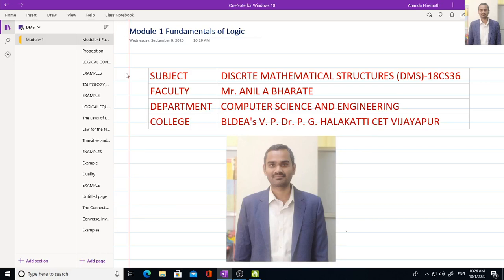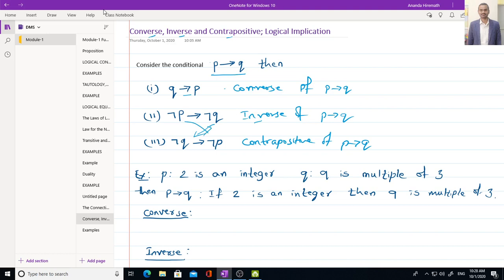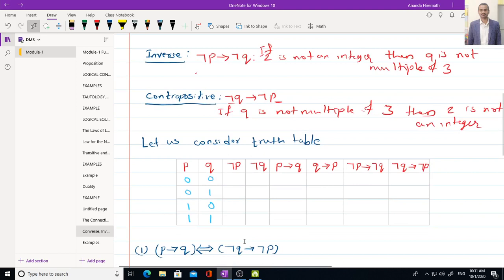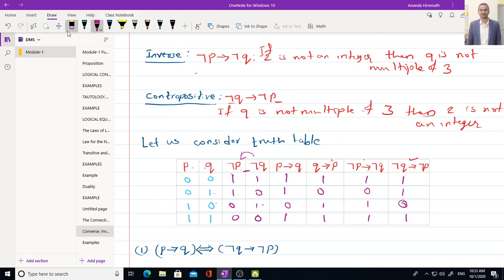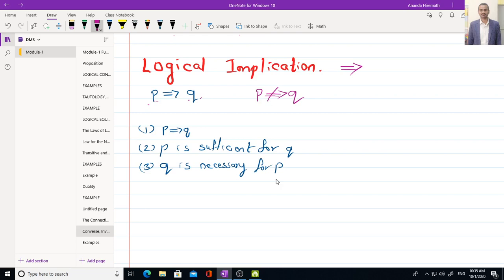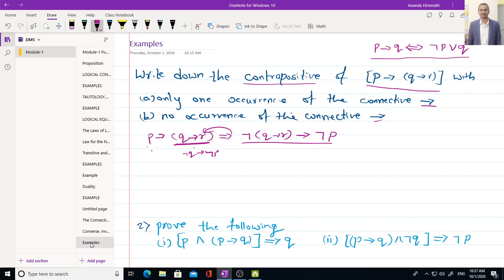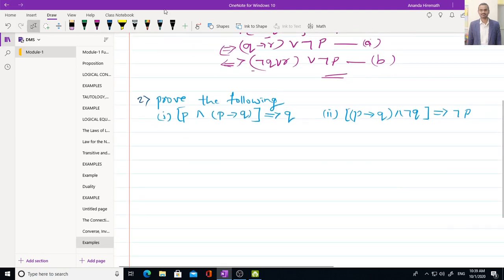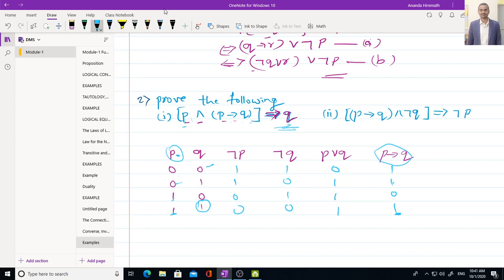Module 1.6 Converse, Inverse and Contrapositive; Logical Implication